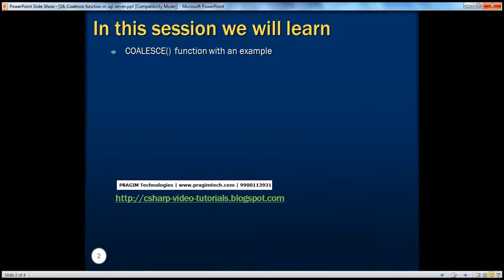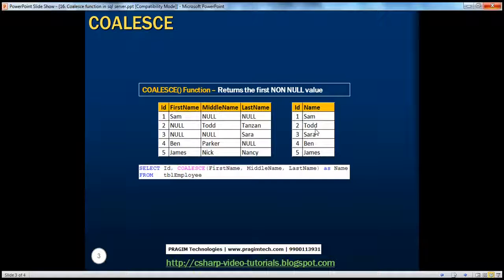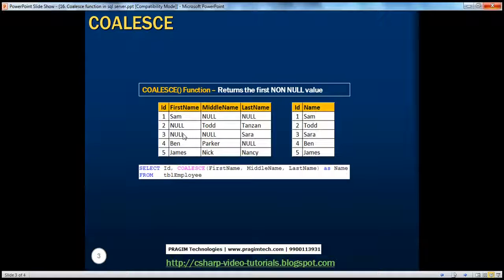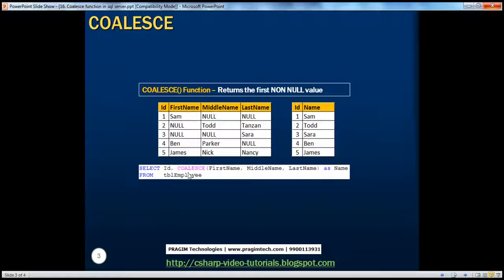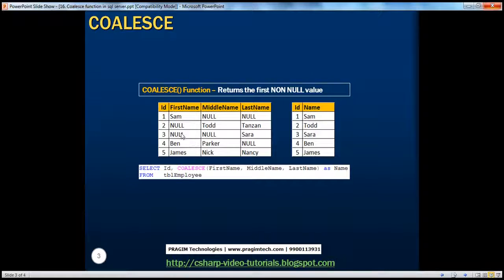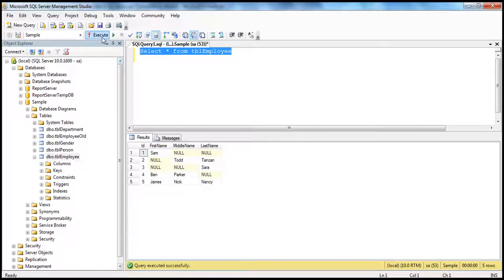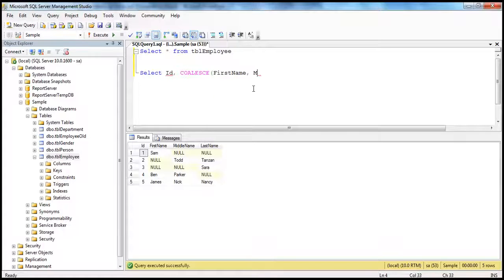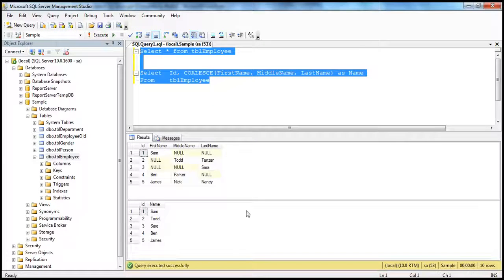Coalesce function in sql server Part 16